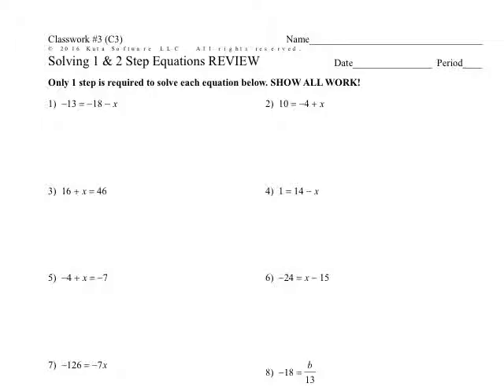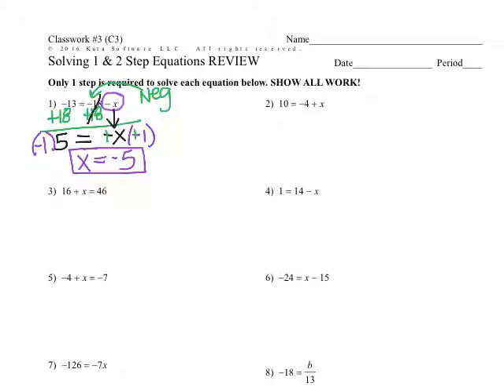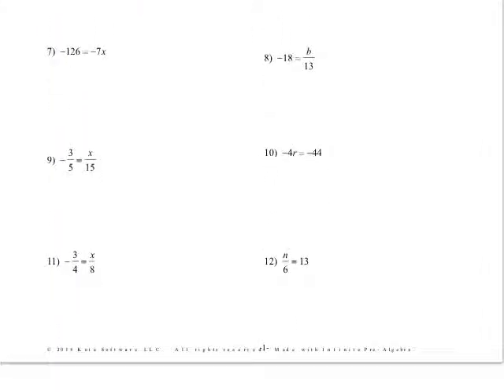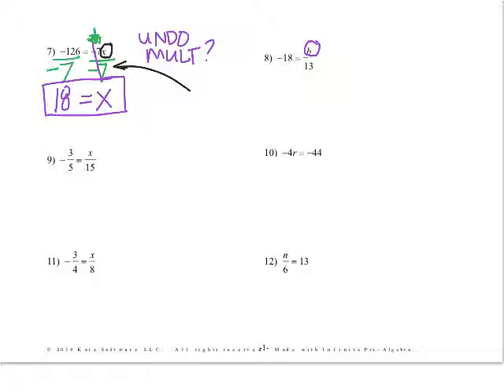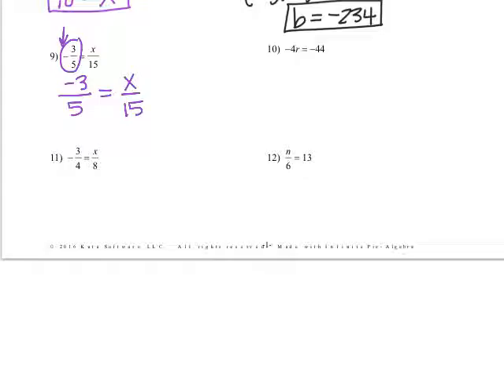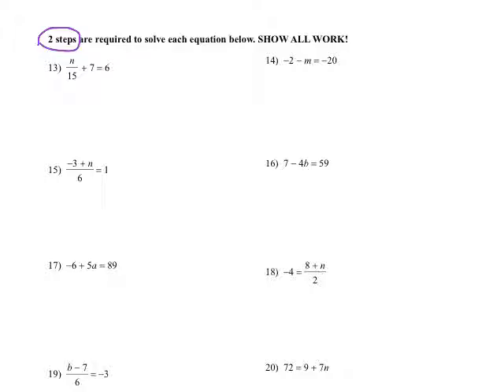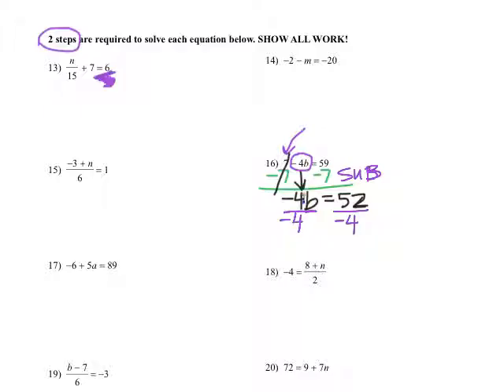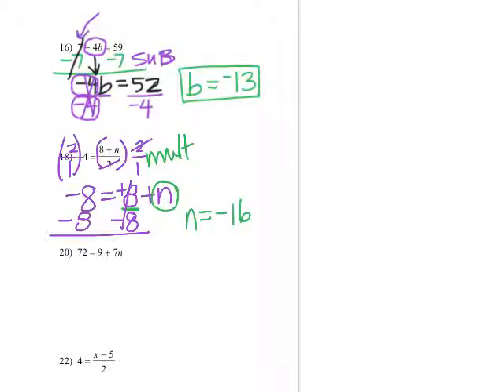Classwork 3: Solve 1& 2 step equations